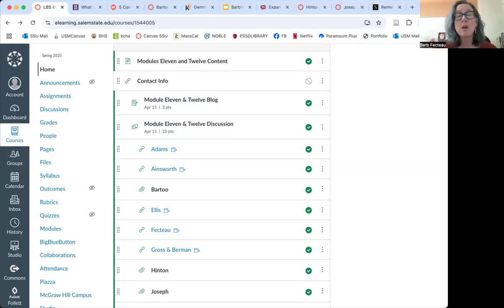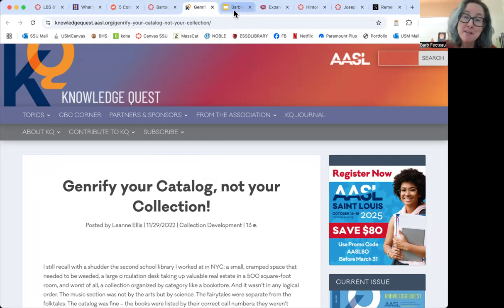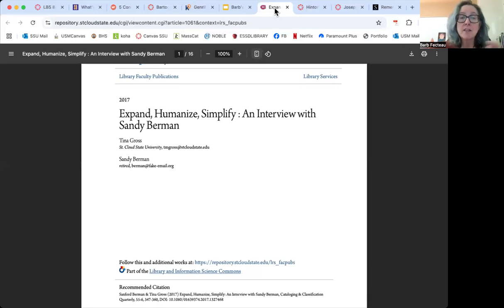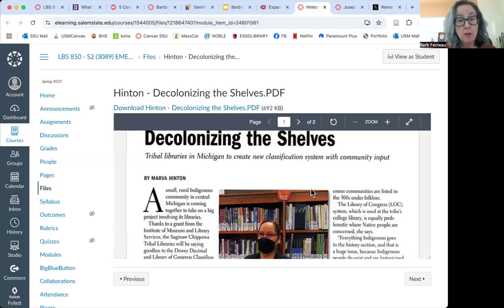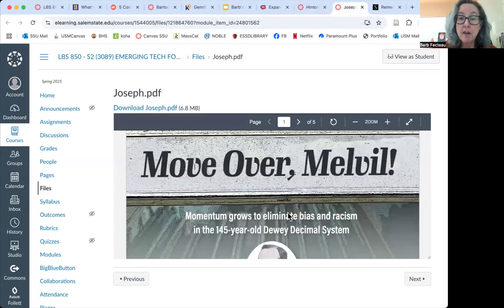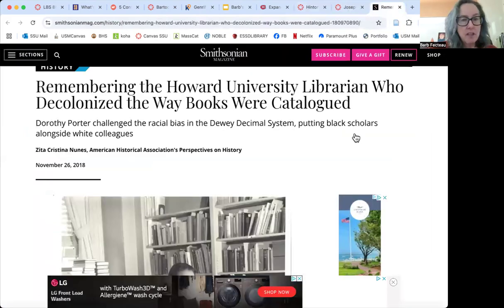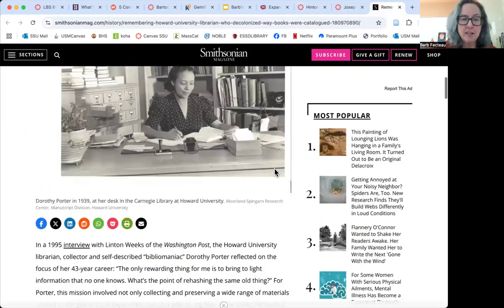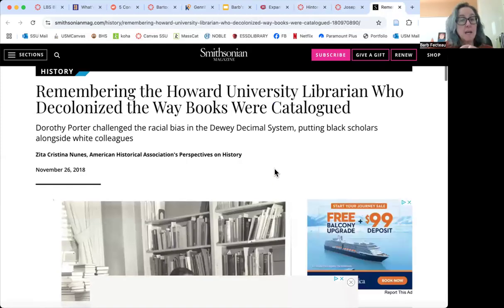Module 11&12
For SSU LBS850 Spring 2025